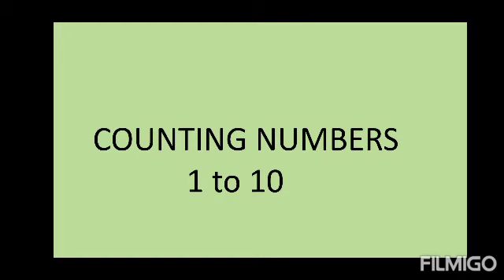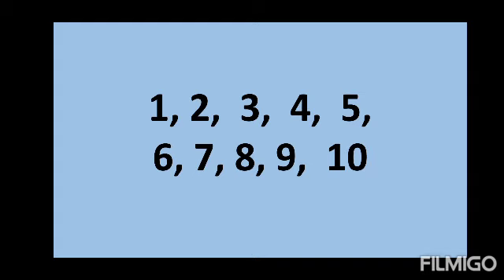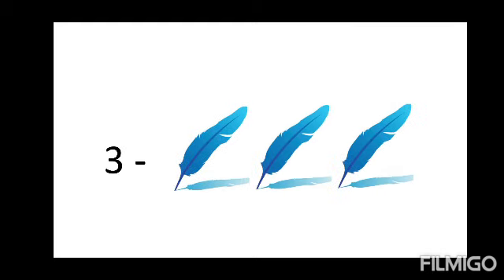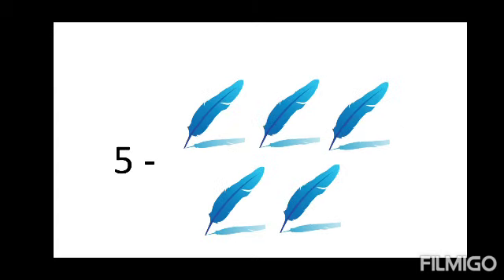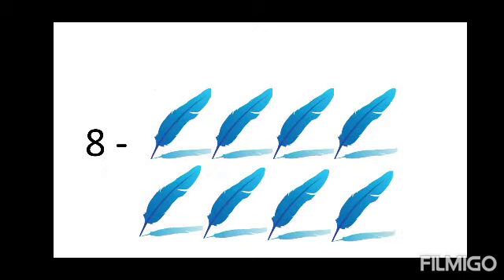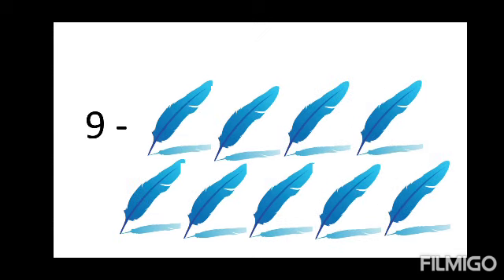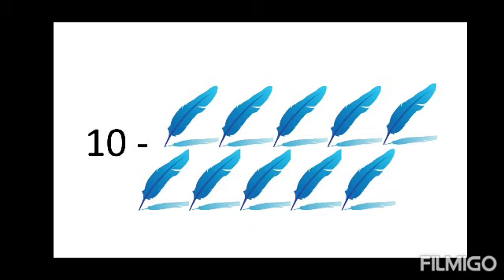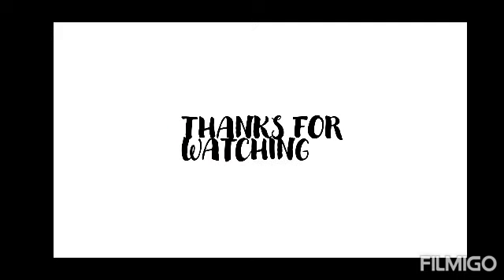Counting numbers ( 1 TO 10 ) (online learning video for kids) .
• it will help to learn easily for kids .

•Watch and Listen our more story videos,,

( Akbar and birbal series ).